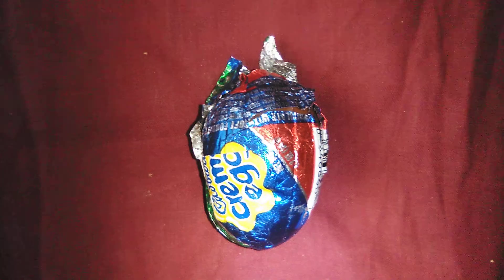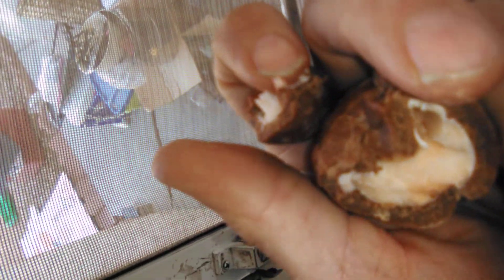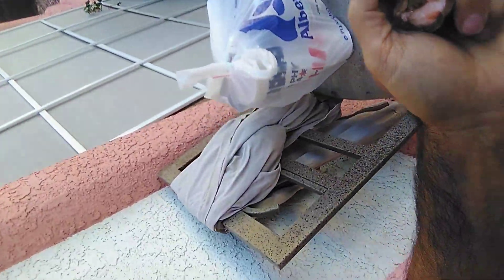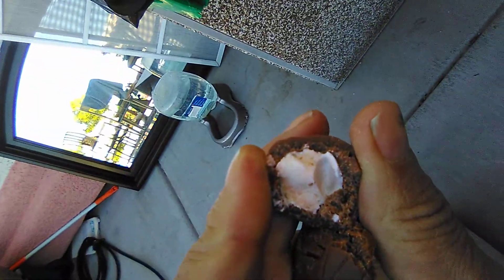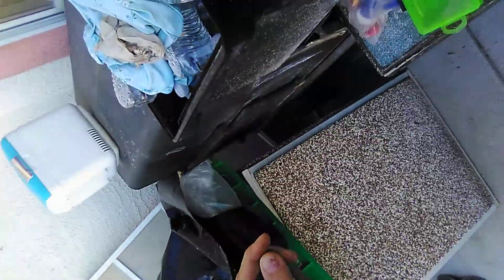unwrapping and eating of a 2 to 5-year-old chocolate cream filled Cadbury Easter egg